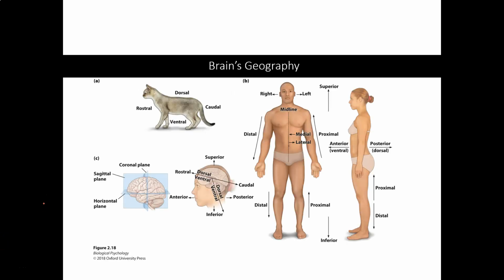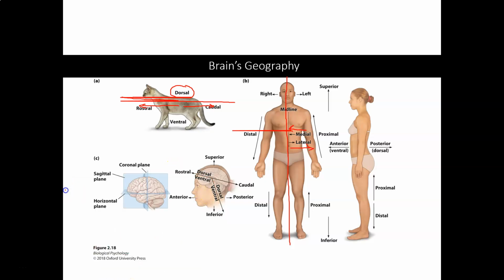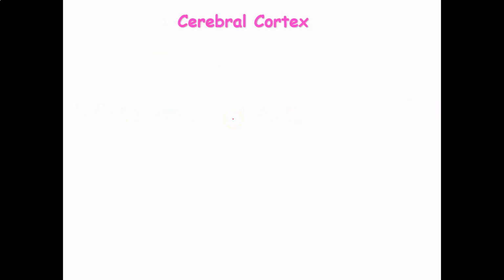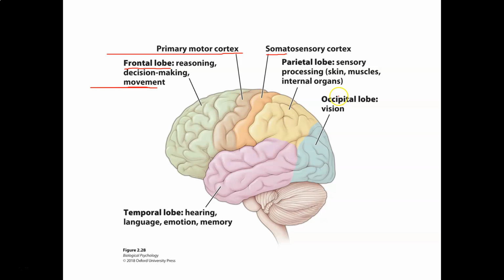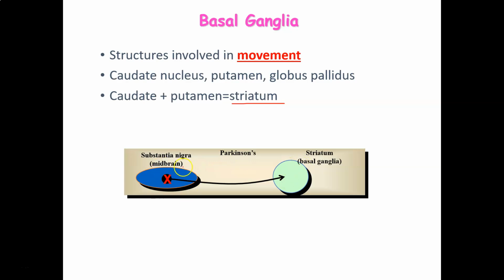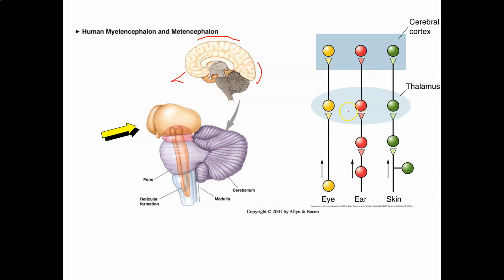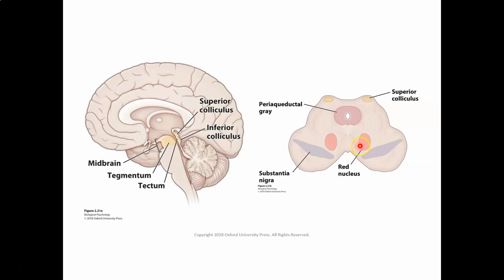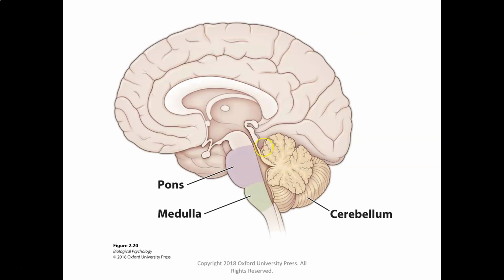Building Blocks of the Nervous System: Neuroanatomy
In this video, we cover the major divisions and parts of the brain.